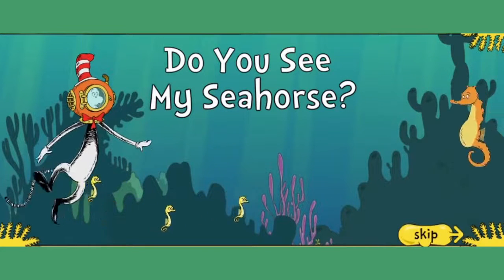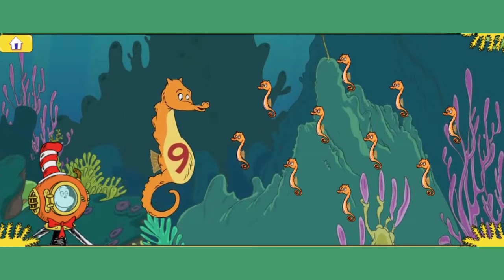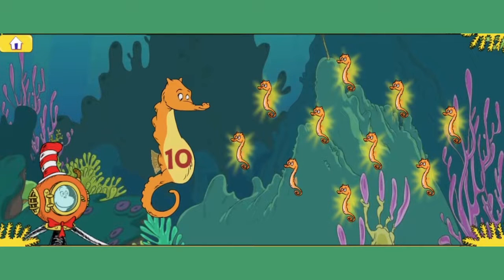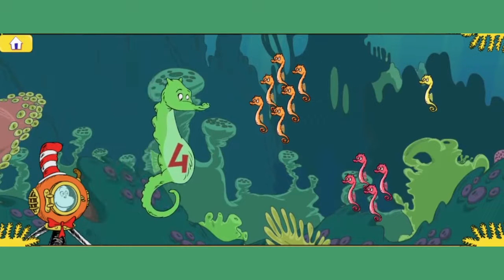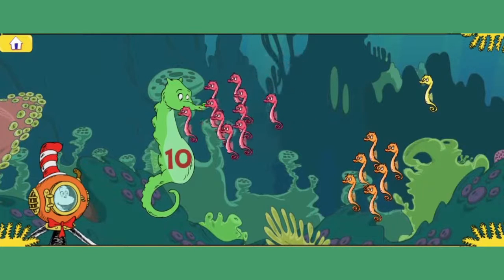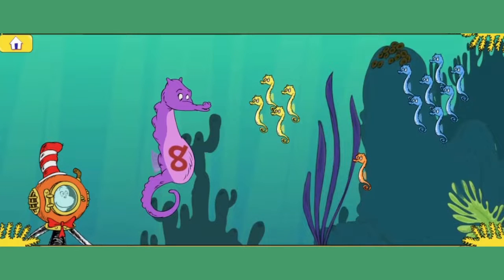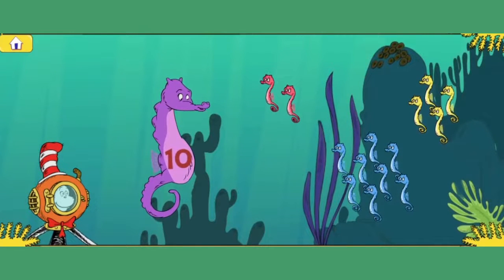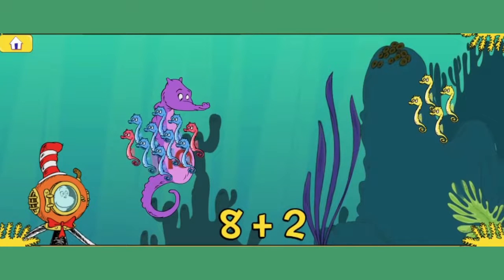Do you see My Seahorse ? Lets play Together THE CAT IN THE HAT Knows a Lot About That !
Hello Dear kids,